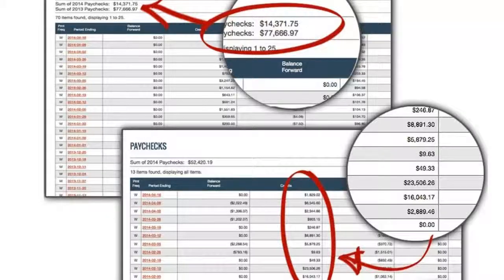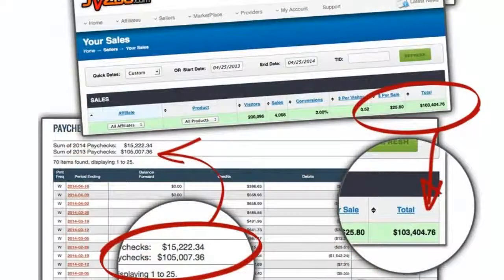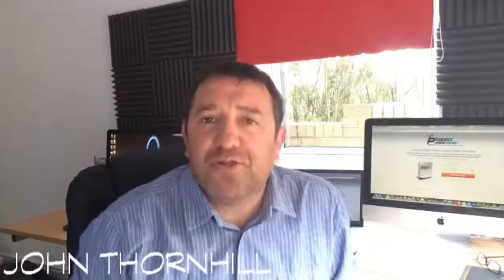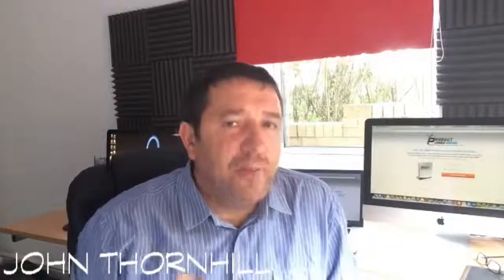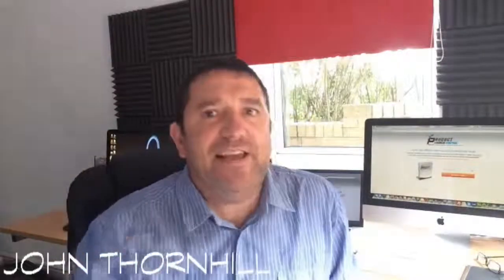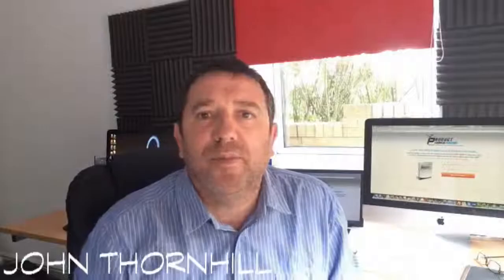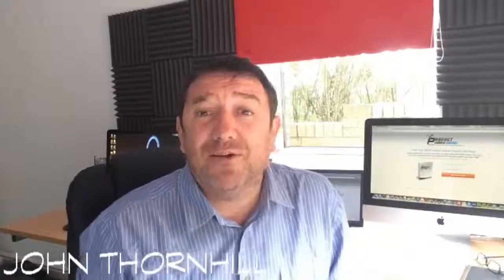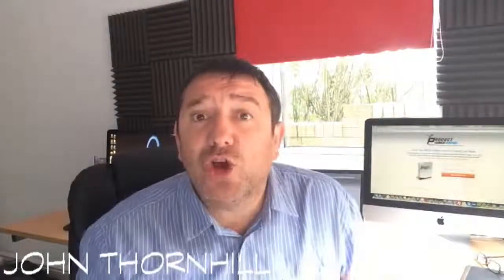Product Launch Control Review [Product Launch Control]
Have you ever launched your own product? Did it work? Did you make a good ROI?

Yes? No?

I bet it could have been a lot better. I just picked up a very cool product by a couple of seasoned guys who have created something essential to your marketing toolkit.  This sort of evergreen product doesn’t come around very often, but when it does it usually has a high 3 figure price tag. Not today!

Product Launch Control is now on sale for less than $20. That’s right, for less that $20 John Thornhill and Dan Sumner are going to show you how to create those amazing product launches you have only every dreamed about. In this amazing course John and Dan will walk you through:

Product launch planning
Product launch mindsets
Getting the most from every product launch
Idea generation techniques
The mistakes to avoid
Your product planning and action strategies
Pre-launch problems and techniques
Planning product launches around you and your budget

If you are looking for a great addition to your marketing arsenal, especially one which can make you a ton of money, I highly recommend picking this up today. I also don’t know how long it’s going to be discounted at this super low price, so I suggest you hurry.